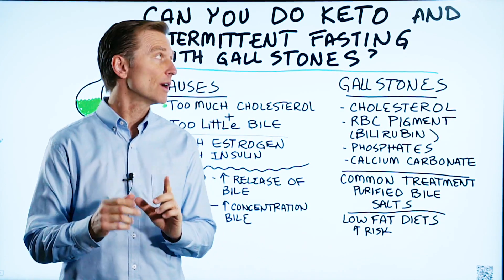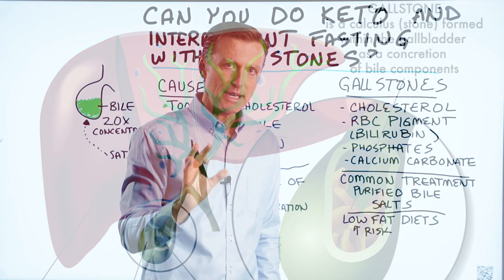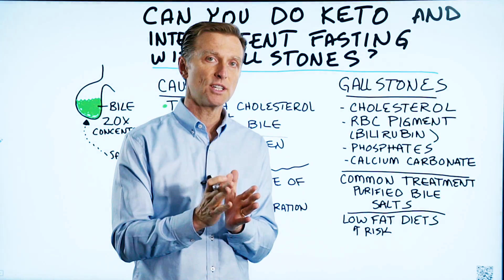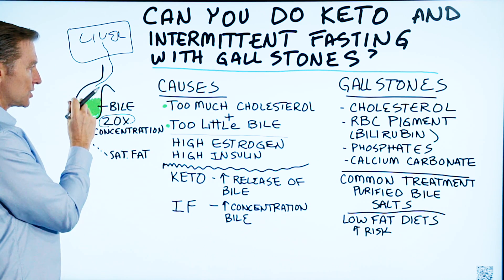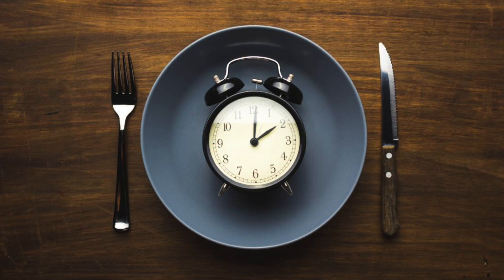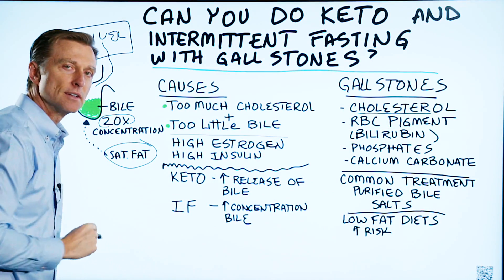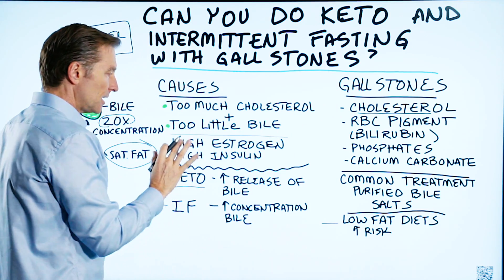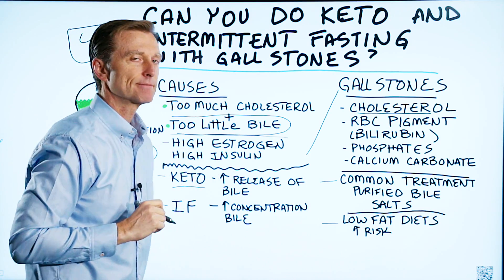Doesn't Keto Cause Gallstones Eating All That Fat?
Can you do keto with gallstones? Watch this detailed video to find out.

In this video, we’re going to talk about keto and gallstones. Can you do the ketogenic diet and intermittent fasting if you have a gallstone?

What is a gallstone made of?
There are several different types of gallstones, but the most common is the cholesterol gallstone.

The different types of gallstones contain several of the same ingredients, such as:

 • Cholesterol
 • Bilirubin
 • Phosphates
 • Calcium carbonate

What causes gallstones?
It’s mainly a combination of two things:
1. Too much cholesterol
2. Too little bile

The most important thing you need to know about gallstones:
 • The composition of a gallstone is not the same thing as bile

Another important point about gallstones:
 • Fasting does not cause gallstones

What can cause a super-saturated amount of cholesterol?
A situation where the gallbladder is not contracting anymore. It’s not releasing bile. It just sits there, and cholesterol comes in and forms stones. If you’re not triggering your gallbladder to release its contents, over a long period of time, that could cause a gallstone.

What triggers the release of bile from the gallbladder?
The answer is saturated fats. A ketogenic diet is a low-carb high-fat diet. So, when you do keto, you’re going to be releasing a lot of bile on a regular basis. If you add intermittent fasting, you’re going to concentrate the bile.

* Healthy keto and intermittent fasting may actually decrease the risk of gallstones.

* What increases the risk of gallstones is a low-fat diet.

A couple more things you need to know about gallstones:

 • High estrogen can trigger gallstones
 • High insulin can increase the risk of gallstones
 • A common treatment for gallstones is taking purified bile salts

I hope this video cleared up the question, “can you do keto with gallstones?”